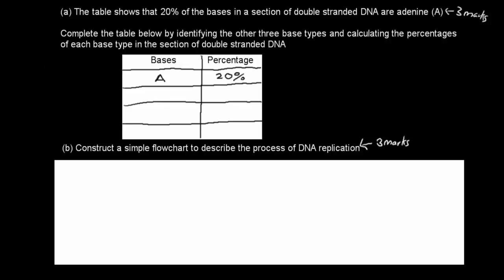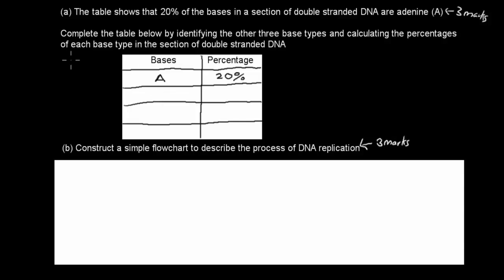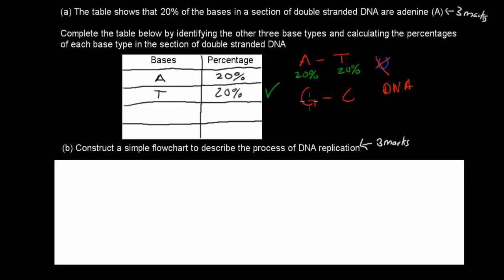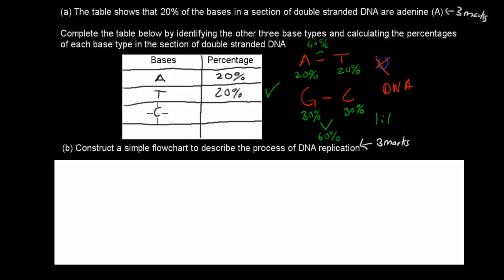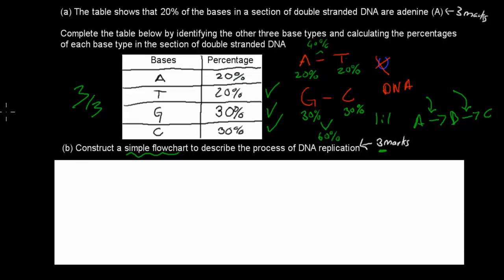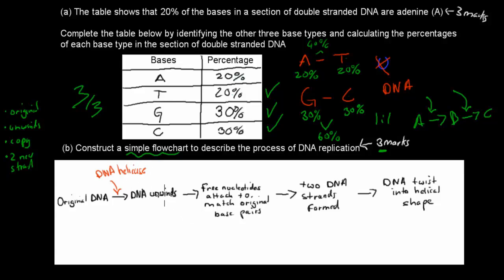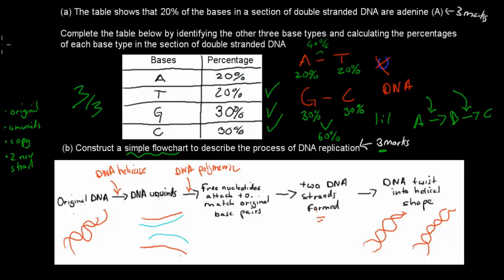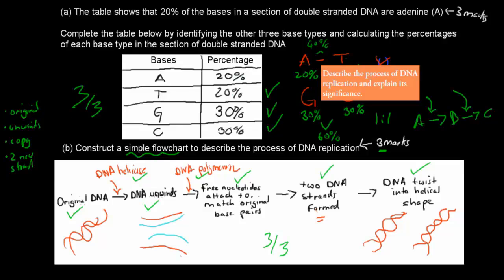Q6. HSC question (DNA to protein chapter)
Covers a past HSC exam question from the DNA to protein chapter of the blueprint of life module